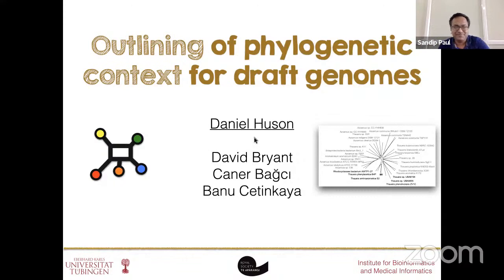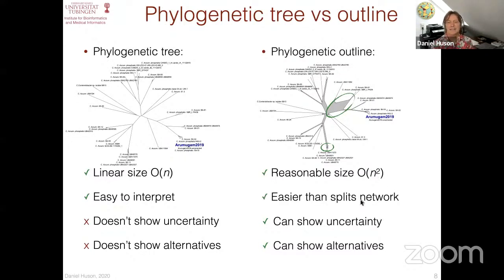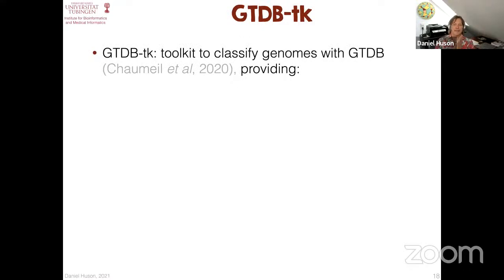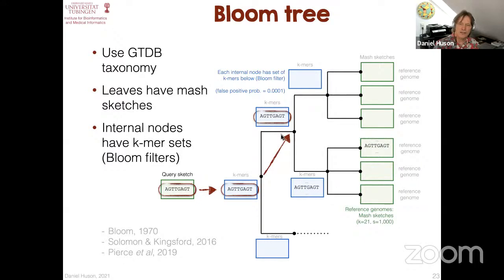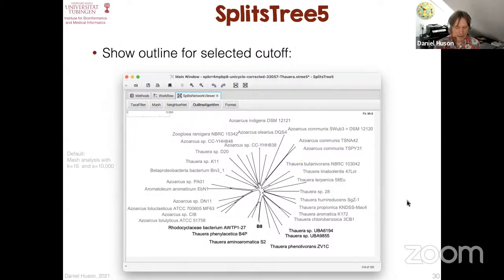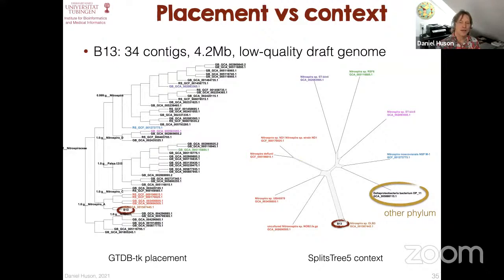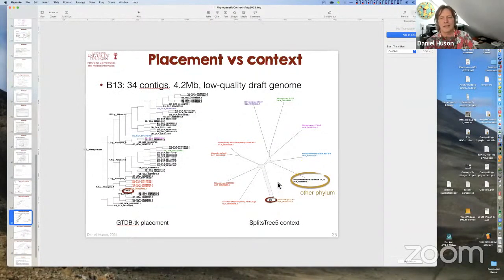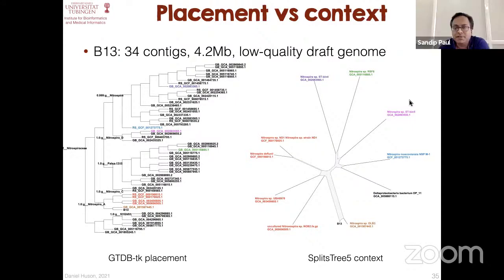ADLS 2021: Microbial phylogenetic context using phylogenetic outlines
Prof. Daniel Huson
Algorithms in Bioinformatics University of Tübingen, Germany

The brief outline of the talk is given below:
Microbial studies typically involve the sequencing and assembly of draft genomes for individual microbes or whole microbiomes. Given a draft genome, one first task is to determine its phylogenetic context, that is, to place it relative to the set of related reference genomes. We provide a new interactive graphical tool that addresses this task using Mash sketches to compare against all bacterial and archaeal representative genomes in the GTDB taxonomy, all within the framework of SplitsTree5. The phylogenetic context of the query sequences is then displayed as a phylogenetic outline, a new type of phylogenetic network that is more general that a phylogenetic tree, but significantly less complex than other types of phylogenetic networks. We propose to use such networks, rather than trees, to represent phylogenetic context, because they can express uncertainty in the placement of taxa, whereas a tree must always commit to a specific branching pattern. We illustrate the new method using a number of draft genomes of different assembly quality.

Courses offered by the Centre for Health Science & Technology (CHeST), JIS Institute of Advanced Studies and Research (JISIASR):
2-yr M.Sc. in Medical Biotechnology and Bioinformatics
1-yr Advanced Diploma in Bioinformatics
PhD (both regular and integrated)